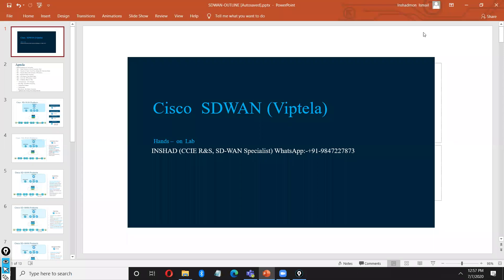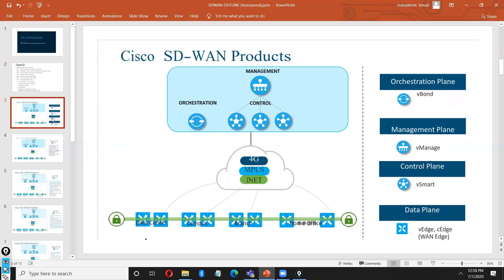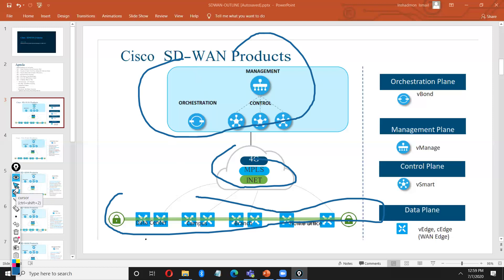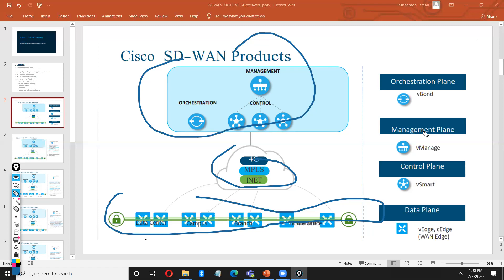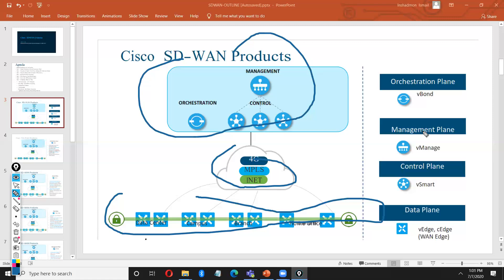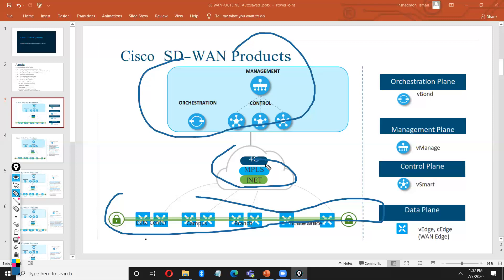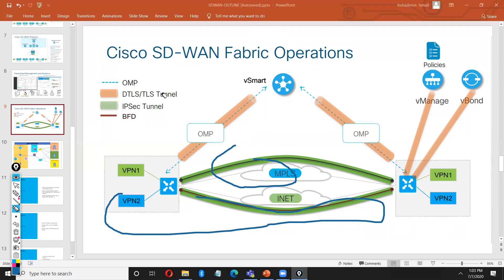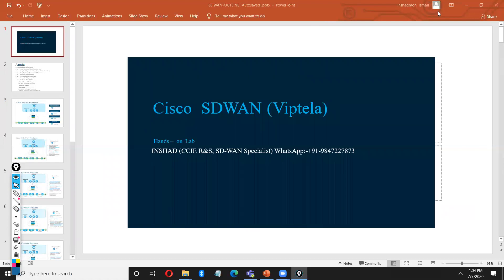SDWAN Introduction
CISCO SDWAN (Viptela) Introduction , Full course contact #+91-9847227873